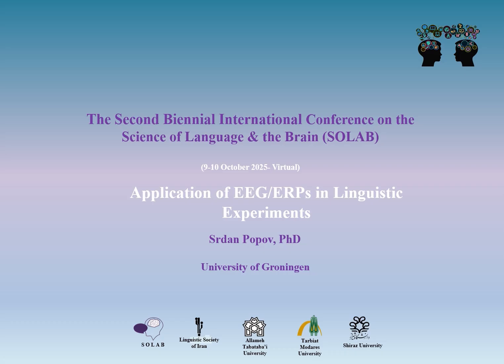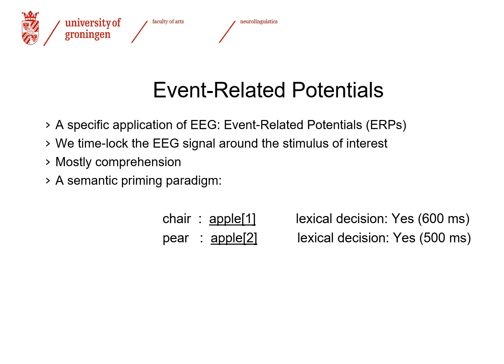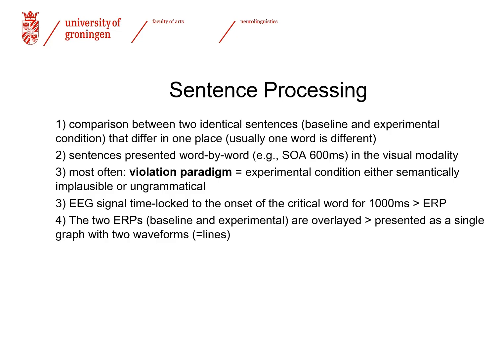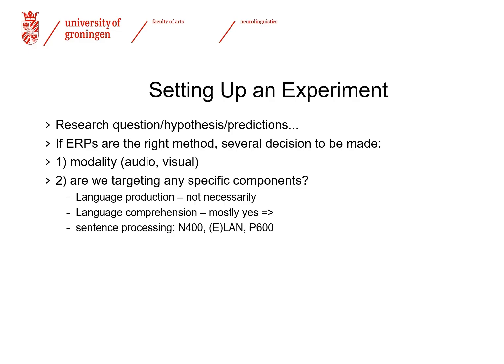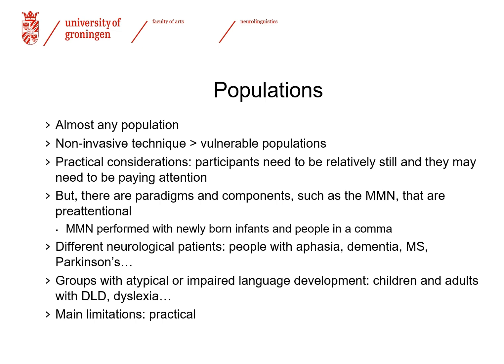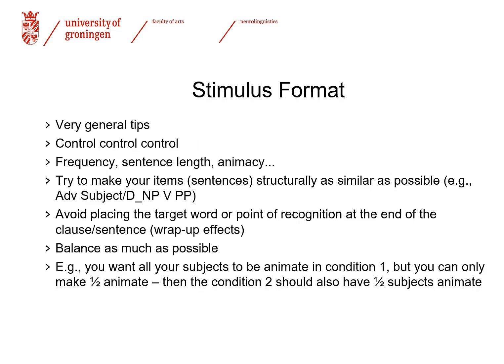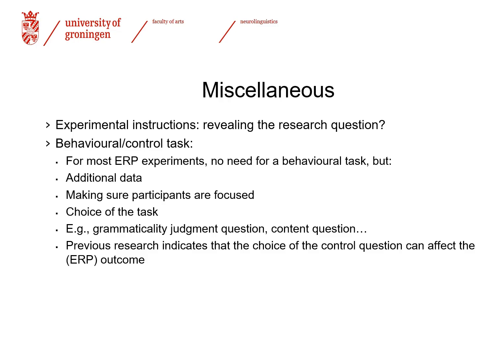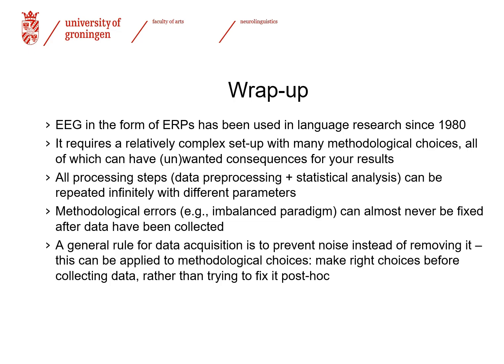Applications of EEG/ERPs in Linguistic Experiments (by Dr. Srdan Popov)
Mini-workshop in the panel of Neurolinguistics

The 2nd Biennial Conference on the Science of Language & the Brain (SOLAB)